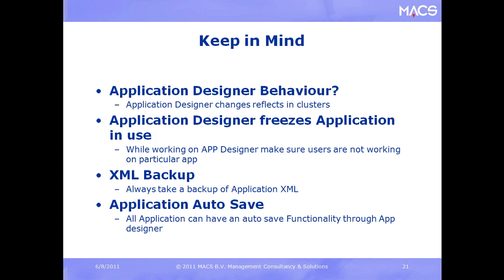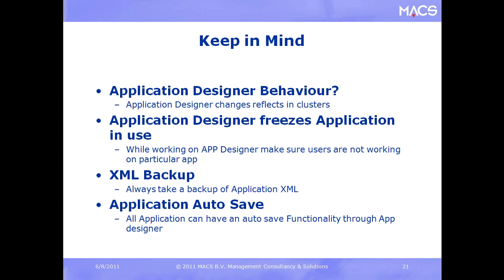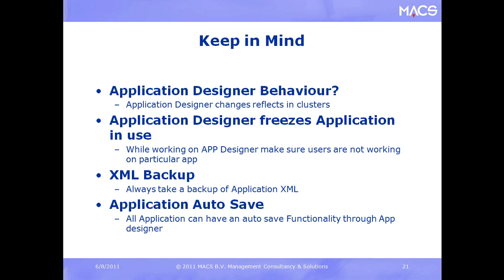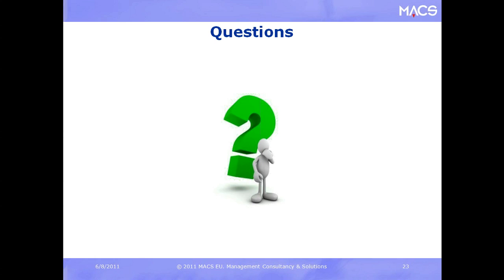IBM Maximo Wednesday Webinar _ Application Designer Hints & Tips2-6.rv SYED NASIM MACS Eu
MACS EU Monthly Webinar
The monthly webinar for the Maximo User Group. Topic for this webinar is the Maximo Application Designer.
Title: Maximo Wednesday Webinar : Application Designer Hints & Tips

Time:  10:00 AM - 11:00 AM GMT